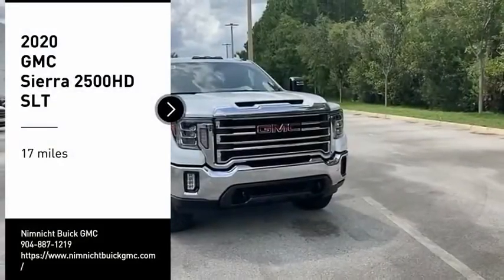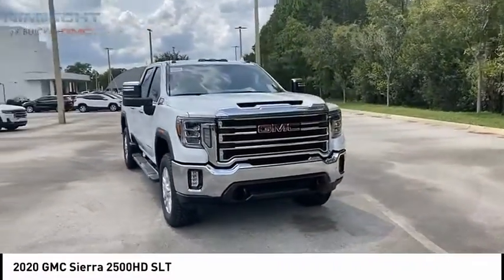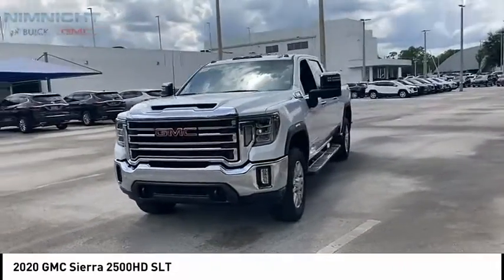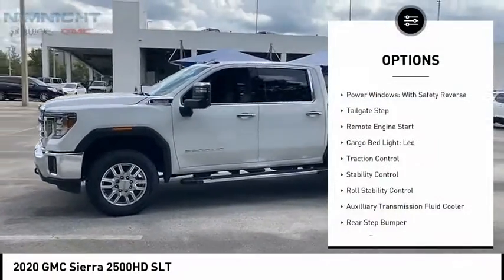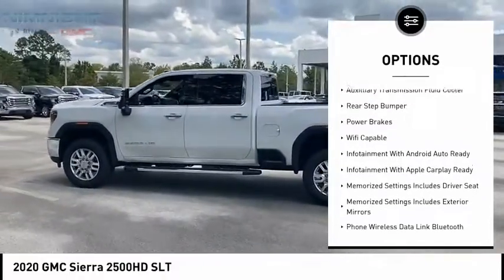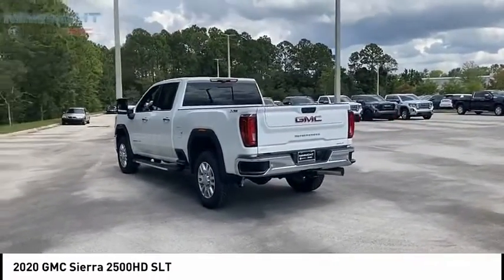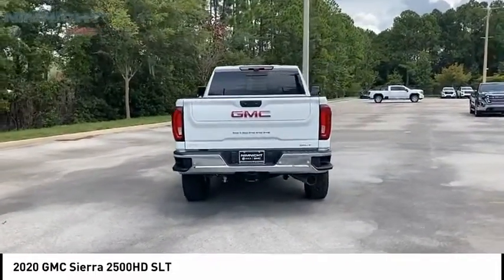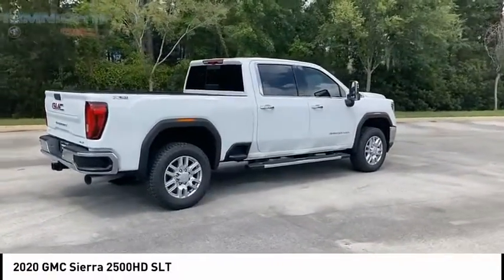2020 GMC Sierra 2500HD 300323TT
2020 GMC Sierra 2500HD SLT

This GMC Sierra 2500HD boasts a Turbocharged Diesel V8 6.6L/403 engine powering this Automatic transmission. X31 OFF-ROAD PACKAGE includes (JHD) Hill Descent Control, (NZZ) skid plates, Off-Road suspension, Twin-tube Rancho shocks and X31 hard badge, WIRELESS CHARGING, WINTER GRILLE COVER.*This GMC Sierra 2500HD Comes Equipped with These Options *TECHNOLOGY PACKAGE includes (UVS) HD Surround Vision, (DRZ) Rear Camera Mirror, (UVN) Bed View Camera and (UV6) Multicolor 15 Diagonal Head-Up Display Includes (UHS) 8 Digital Driver information Center., SLT PREMIUM PLUS PACKAGE includes (PCY) SLT Convenience Package, (PDY) SLT Preferred Package, (PQB) Driver Alert Package I, (PDJ) Driver Alert Package II, (Q7R) 20 machined aluminum wheels with bright silver paint, (BVQ) 6 rectangular, cab length Chrome assist steps and (CGN) spray-on bedliner. No substitutions to the above content., SLT PREFERRED PACKAGE includes (IOT) 8 diagonal Premium GMC Infotainment with navigation, (UQA) Bose Premium Audio System and (K4C) Wireless Charging, SLT CONVENIENCE PACKAGE includes (A50) bucket seats with (D07) center console, (KQV) ventilated front seats, (A48) rear sliding power window, (UG1) Universal Home Remote, (MCR) USB Ports (Inside Console with bucket seats), (MCZ) 2 USB ports with auxiliary input, (U01) Roof Marker Lamps; also includes (KA6) rear heated seats, DRIVER ALERT PACKAGE II includes (UEU) Forward Collision Alert, (UFL) Lane Departure Warning, (UHY) Automatic Emergency Braking, (TQ5) IntelliBeam headlamps and (UE4) Following Distance Indicator Includes (HS1) Safety Alert Seat., DRIVER ALERT PACKAGE I includes (UD5) Front and Rear Park Assist, (UKC) Lane Change Alert with Side Blind Zone Alert and (UFG) Rear Cross Traffic Alert (Includes Perimeter Lighting. , WHEELS, 20 (50.8 CM) 6-SPOKE BRIGHT MACHINED ALUMINUM with bright Silver accents, USB PORTS, 2 (FIRST ROW) LOCATED ON INSTRUMENT PANEL, UNIVERSAL HOME REMOTE, TRANSMISSION, ALLISON 10-SPEED AUTOMATIC.* Visit Us Today *